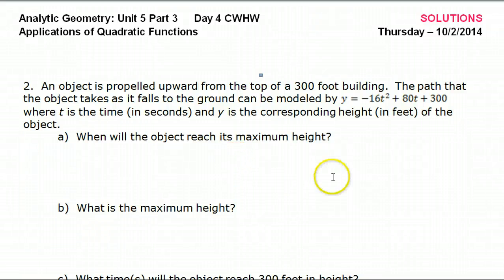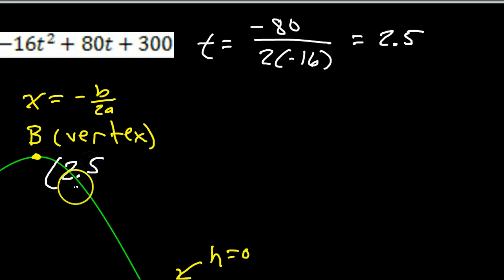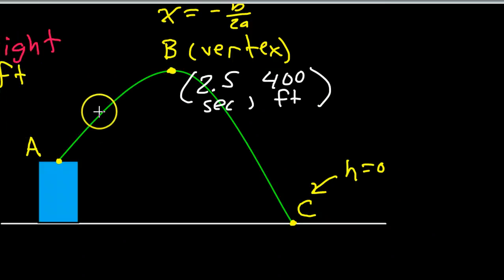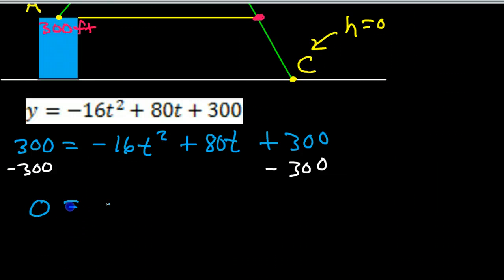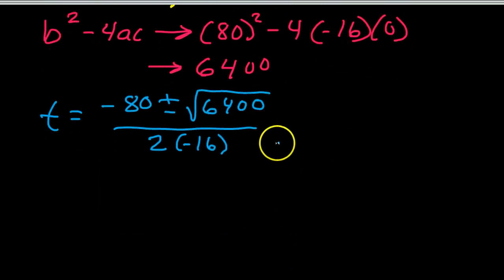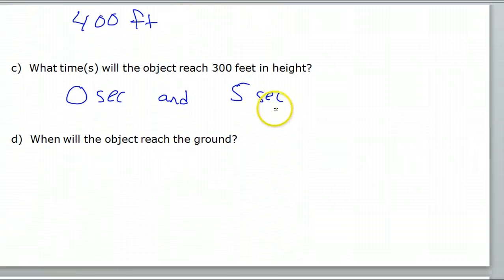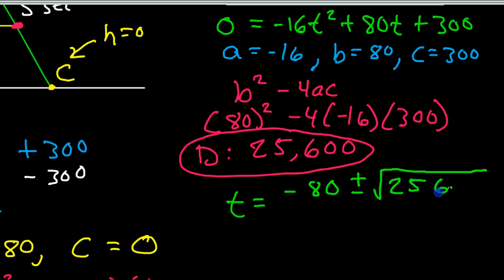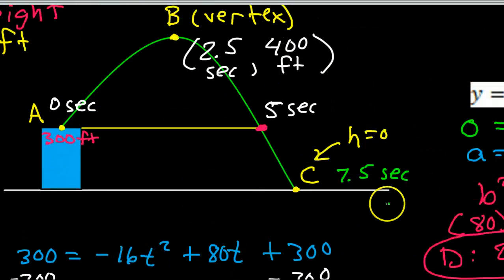Day 4 CWHW #2 Applications of Quadratic Functions